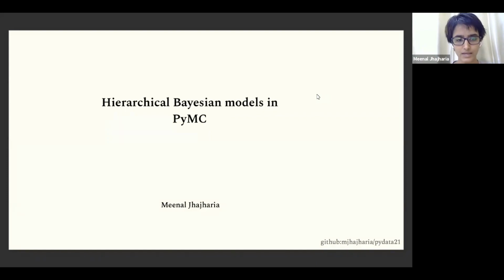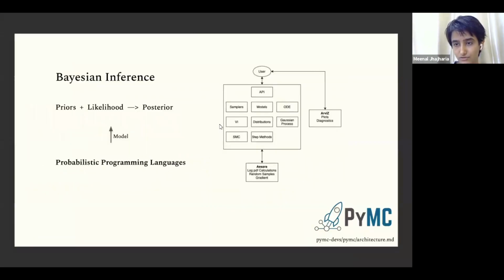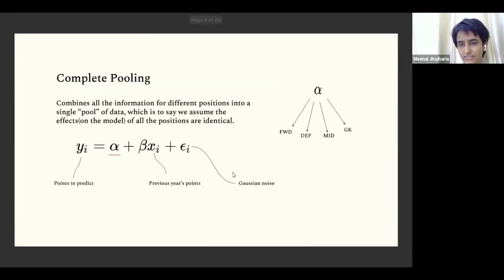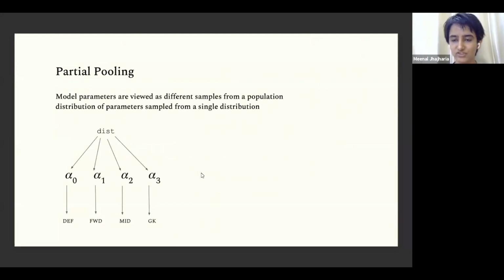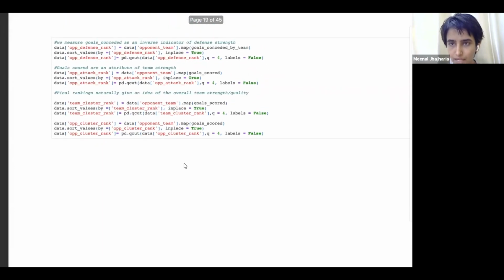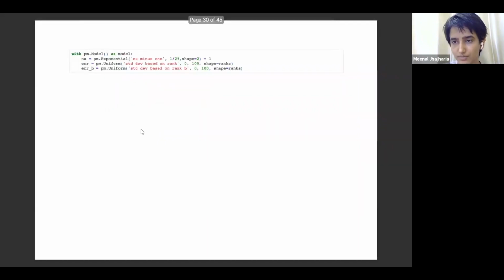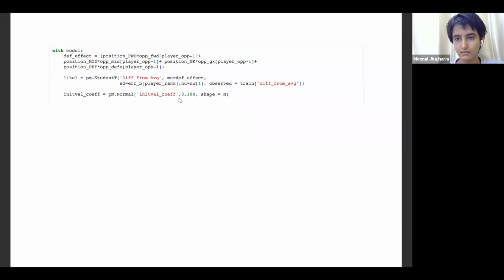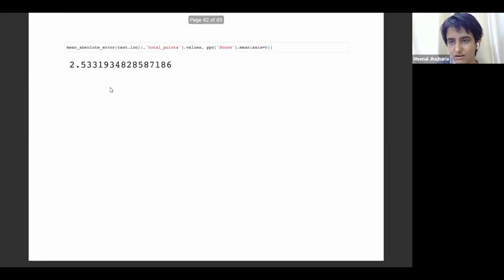Football Analytics Using Hierarchical Bayesian Models in PyMC | PyData Global 2021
Football Analytics Using Hierarchical Bayesian Models in PyMC
Speaker: Meenal Jhajharia

Summary
We deconstruct the basics of Bayesian hierarchical modeling and then use Fantasy Premier League statistics to construct a model in PyMC that tries to guess the remaining season's results. Along the way, we talk about crucial modeling choices,

Description
Sports analytics is a growing arena for data analysts nowadays, and obviously, the Bayesians are coming for it! We will take a good look at data and figure out what matters for predicting points. No worries if you are not a football fan: we will take a quick look at the rules. In this talk we demystify partial pooling, priors, and other fancy terms statisticians use. Once we have some imperfect but somewhat functional predictive outcomes, we try to understand our results and takeaways. If you want to get started with (or build a bit on) Bayesian statistics or if you are just excited about football, this will be fun.

Meenal Jhajharia's Bio
Meenal is a 19 year old CS and Math Undergrad. She spent this summer extending time series modeling capabilities in PyMC under the Google Summer of Code, she is also a core contributor of the PyMC project

00:00 Welcome!
00:10 Help us add time stamps or captions to this video! See the description for details.